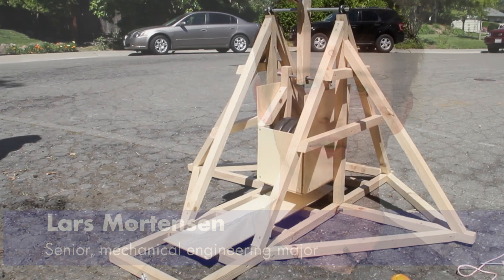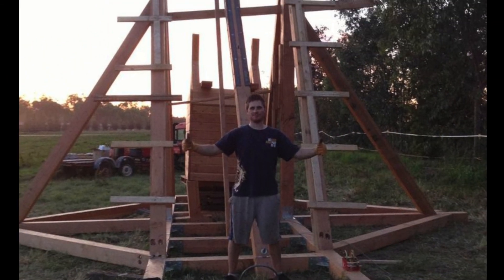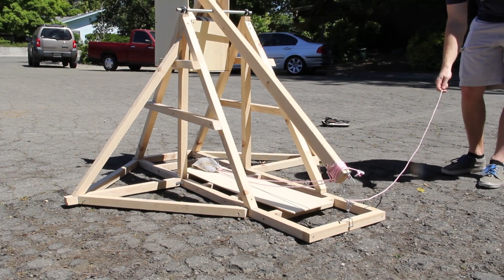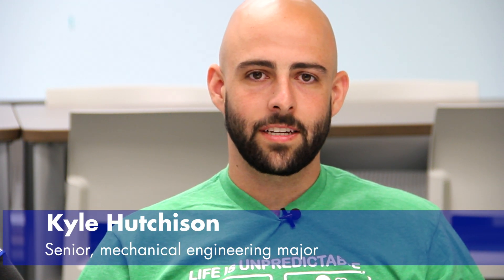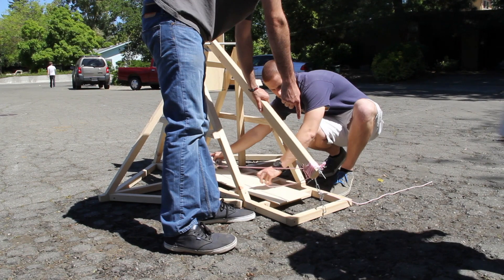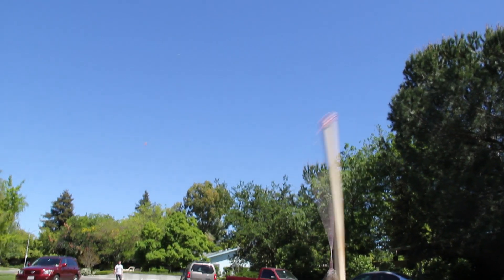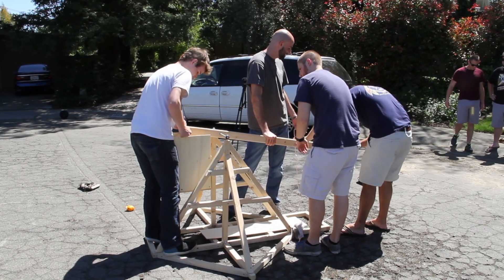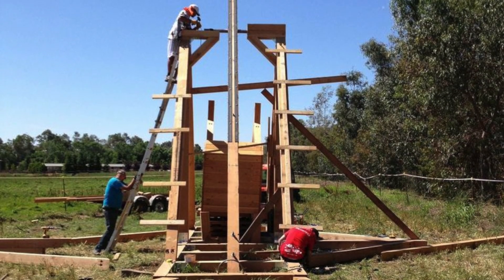Engineering Design Showcase: The Trebuchet Team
Every year, UC Davis undergraduate engineering students have the opportunity to display their work at an engineering design showcase in June.  This year, a team of mechanical engineers were challenged to build a full-scale, life-sized medieval catapult called a trebuchet.

Special thanks to Lars Mortenson, Jason Lamb, Donovan Deame, and Kyle Hutchison for their participation in this video.